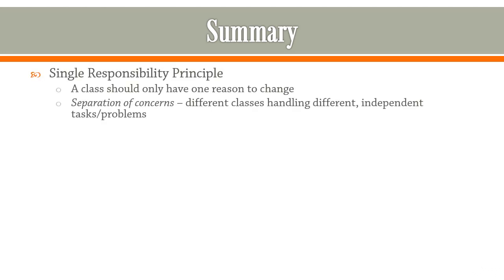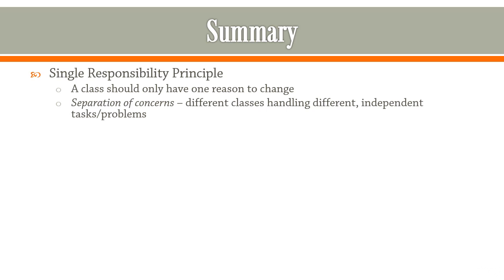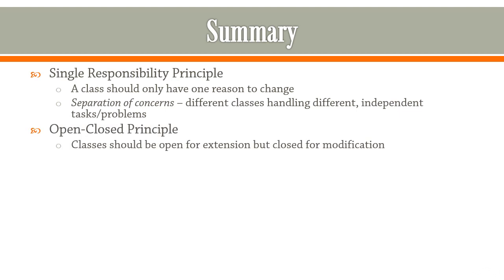SOLID Design Principles : Summary